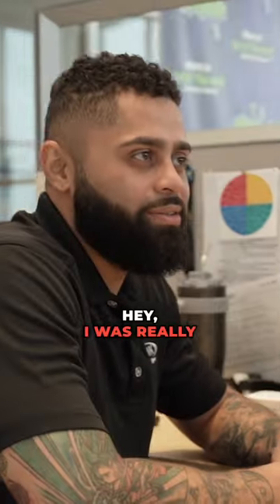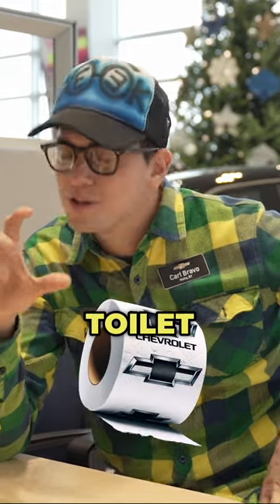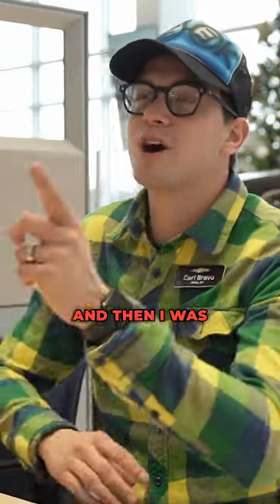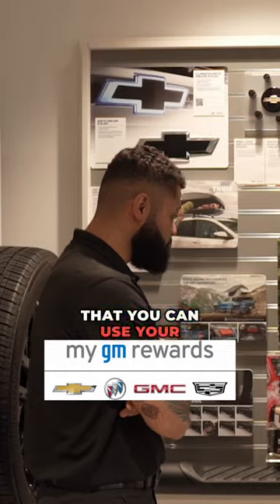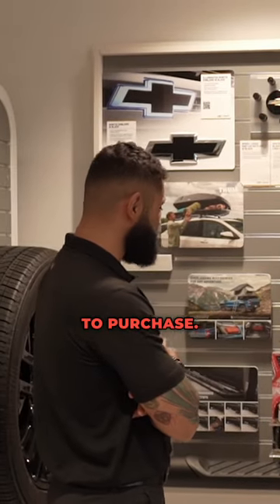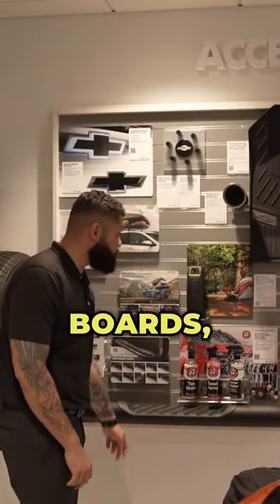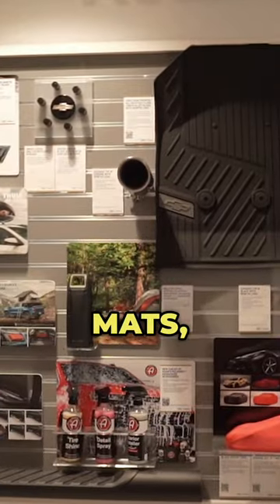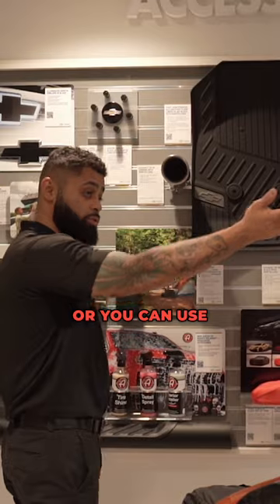GM Rewards - Toilet Paper and Cruise Ships??